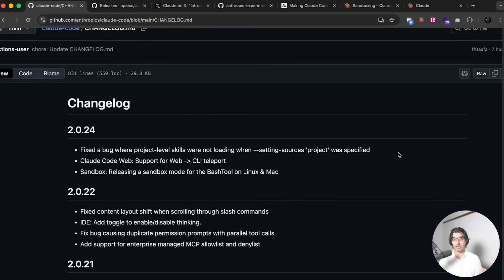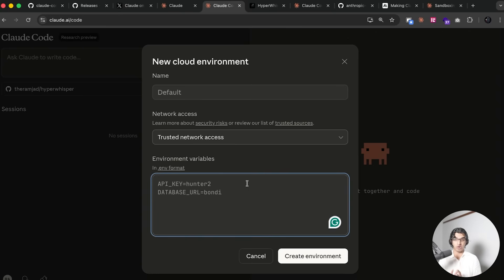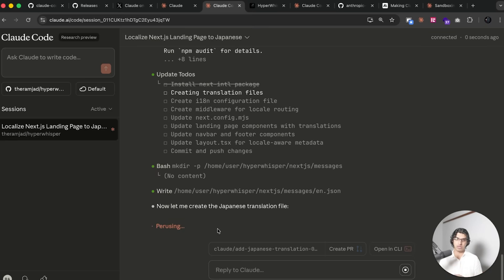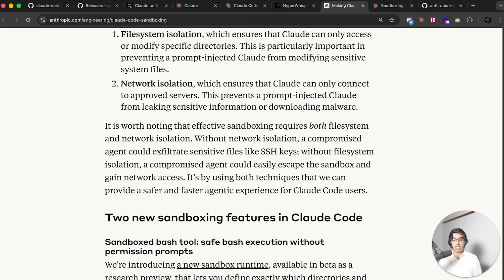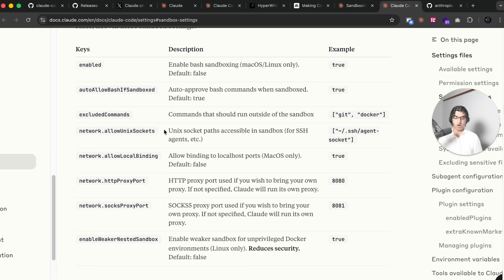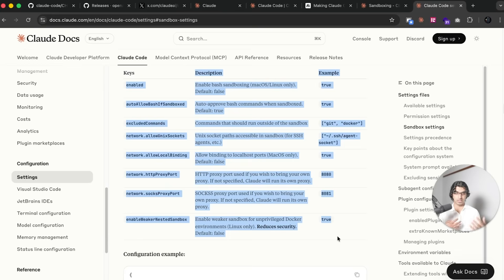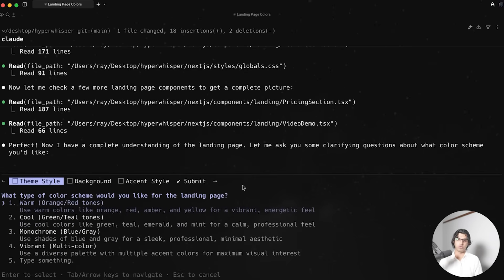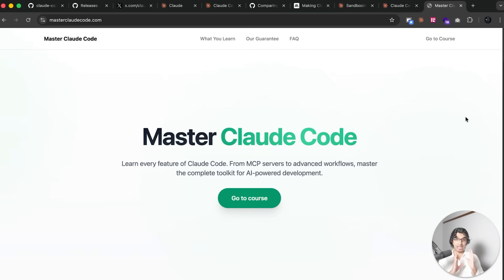BIG Claude Code Update: Web, Mobile, Sandbox!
—— MY CLASSES ——

—— MY APPS ——

- 100% FREE

Timestamps:
00:00 - Intro
00:21 - Claude Code Web
03:05 - Class
04:18 - Sandbox Mode
05:25 - Sandbox Runtime
06:04 - Running Sandboxes
08:40 - IDE Update, Thinking
09:02 - Interactive Questions
10:47 - Handoff from Web to CLI